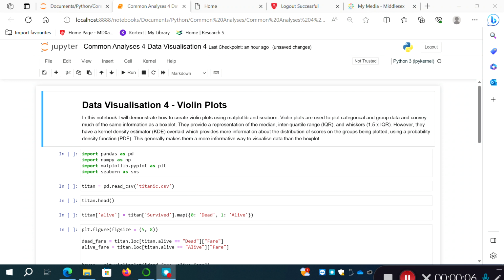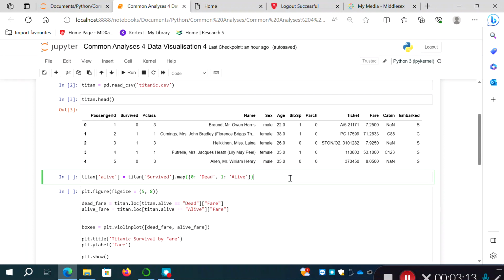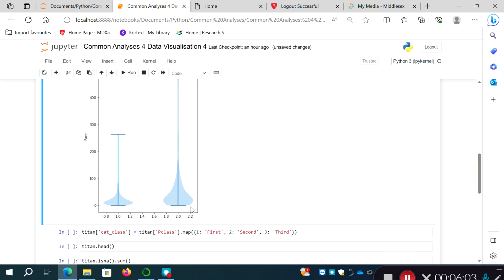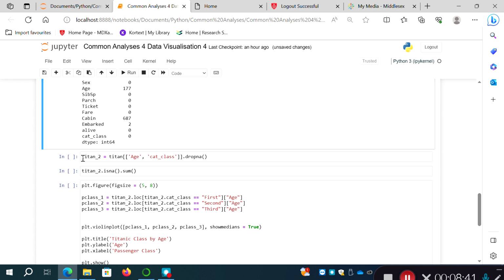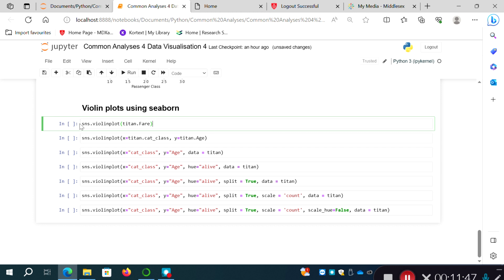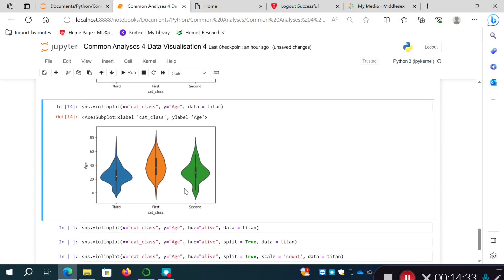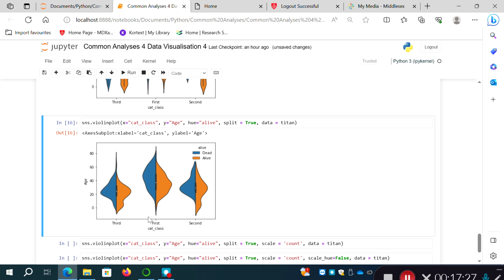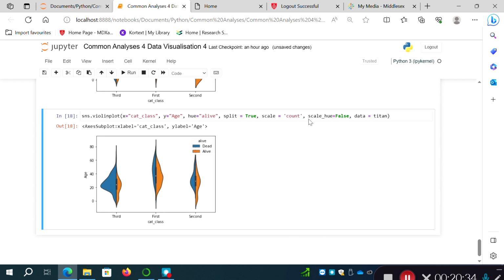Common Analyses 4 Data Visualisation 4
In this video I demonstrate how to obtain violin plots for categorical data using matplotlib and seaborn.